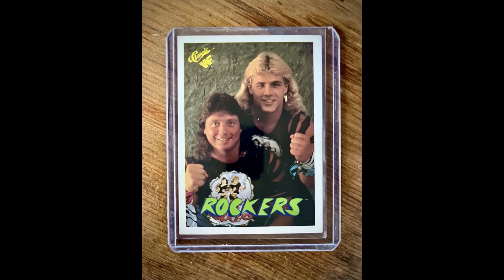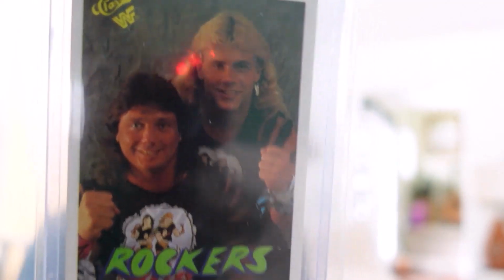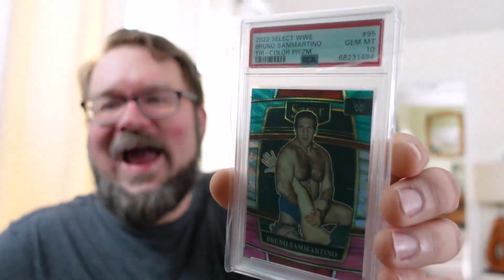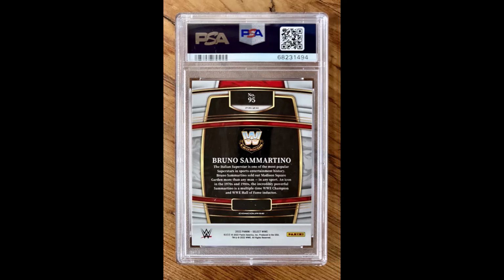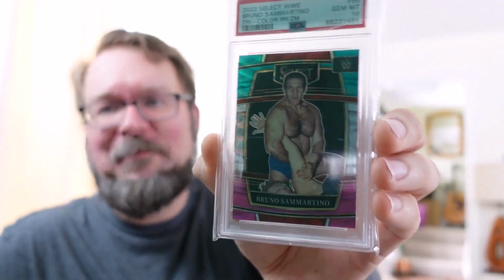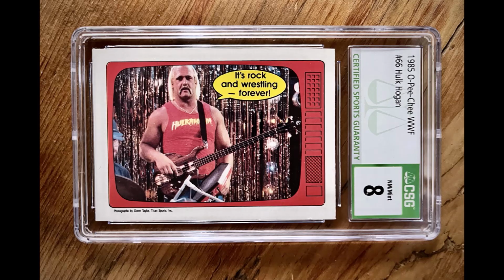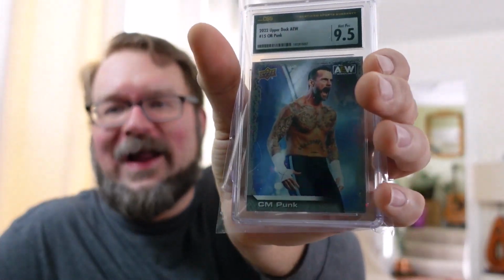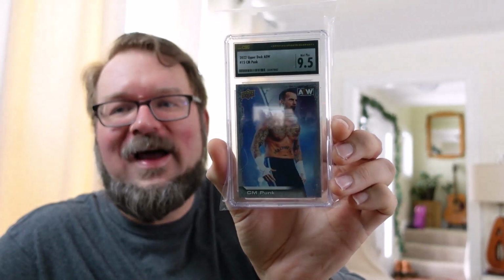2023 is a GREAT time to start collecting Wrestling Cards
Hello Wrestling Card Community!  In this video I open the following Wrestling Cards: 1989 Gametime WWF Shawn Michaels - The Rockers - Rookie Card, 2022 Panini Select WWE Tri-Color Prizm Bruno Sammartino (The Living Legend), 1985 O-Pee-Chee Hulk Hogan 'it's Rock and Wrestling Forever!', and a 2022 Upper Deck AEW CM Punk.

I am a 40-year-old man who rediscovered my passion for wrestling, sports cards, and hobbies in general.  As a child I collected baseball cards, Hasbro WWF action figures, and Garbage Pail Kids.  Now, I have the means to purchase more items, and a very understanding wife!